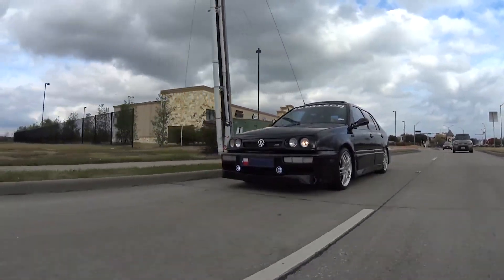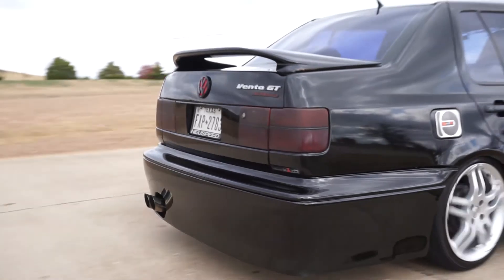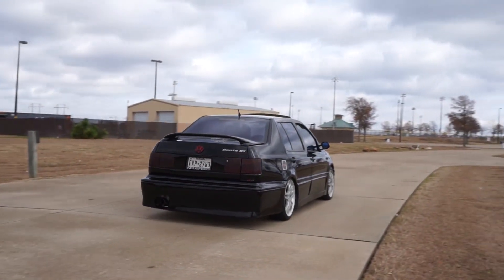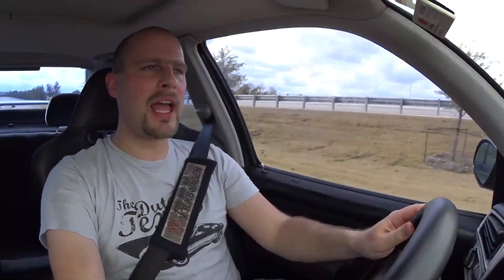The Ultimate 90s Tuner Jetta Review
Welcome to my review of this ultimate 90s tuner car, Alex's 1997 very much Fast and Furious style Jetta!